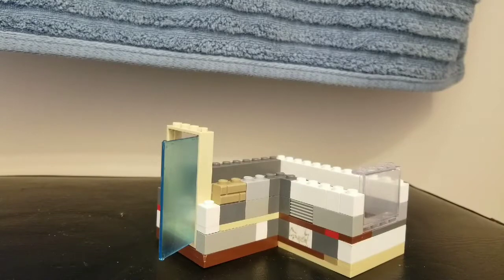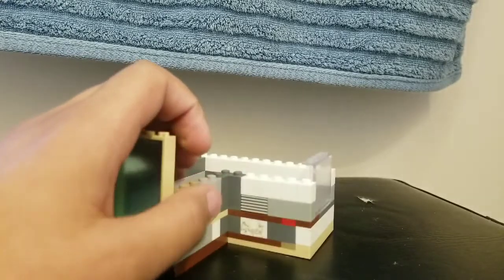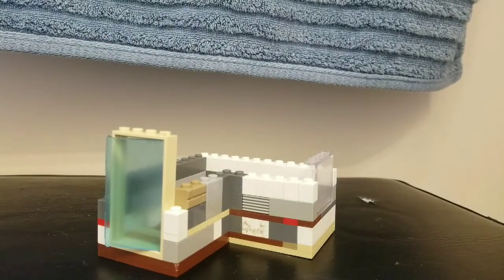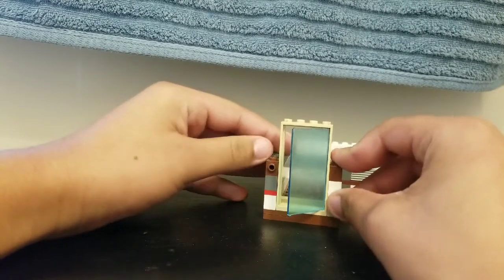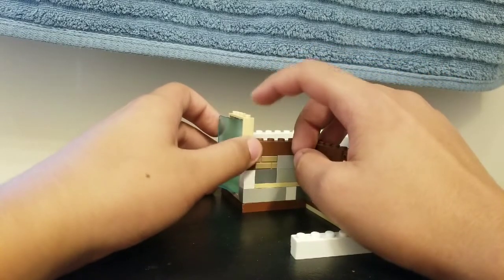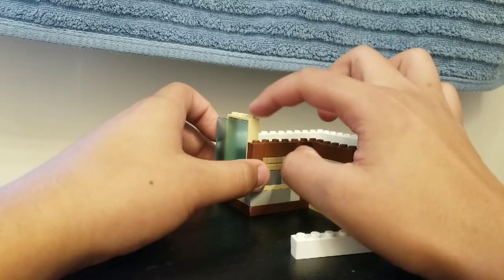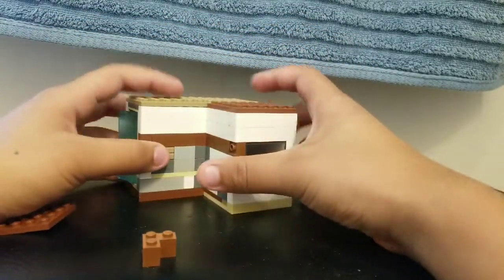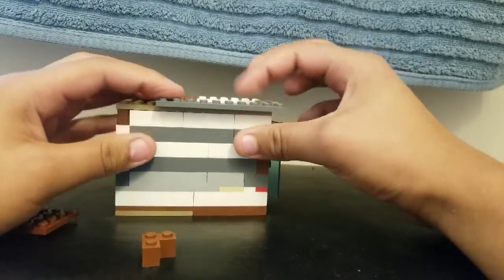part 2 of the modern cottage